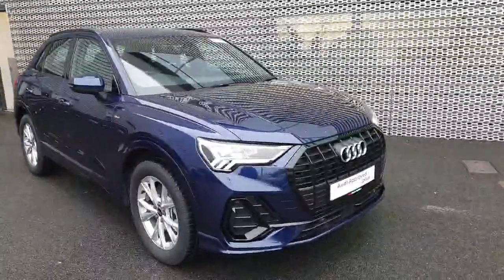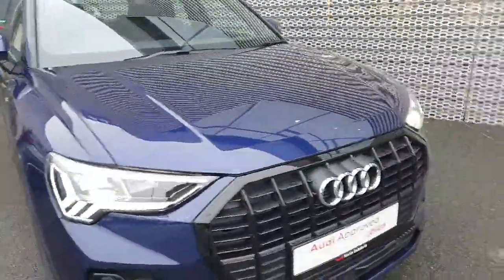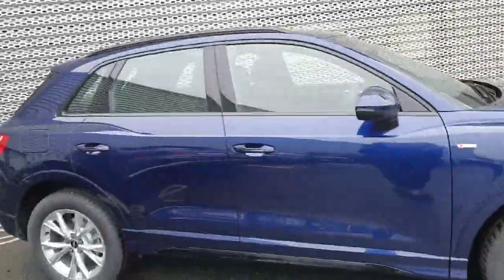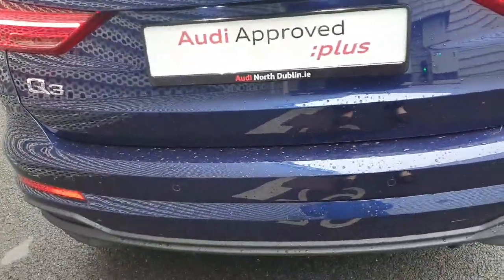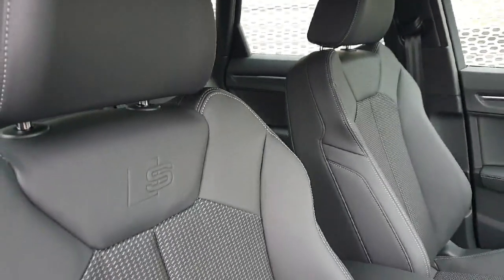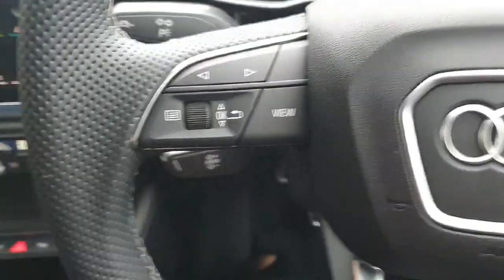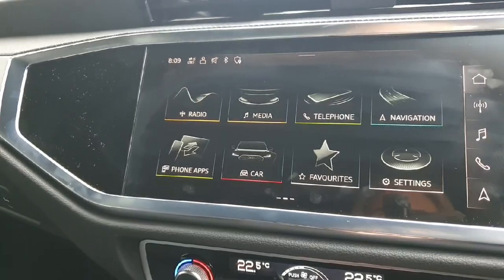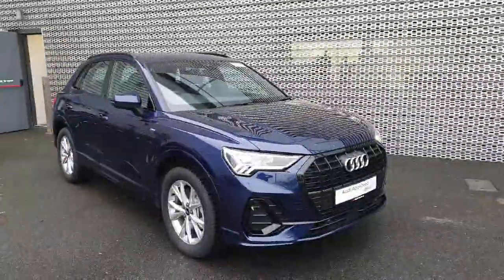241D38223 - 2024 Audi Q3 45 TFSI E 245HP S-T S LINE RefId: 479608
This video was uploaded by audinorthdublin on 02 May 2024. Please contact audinorthdublin for more details